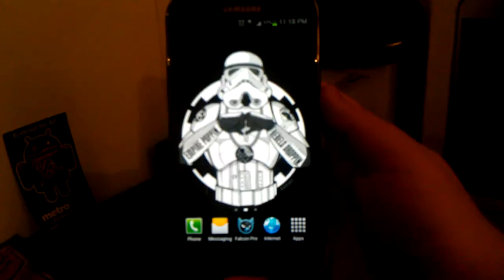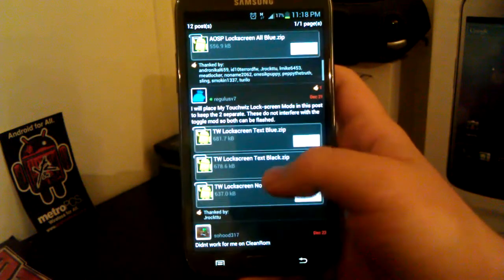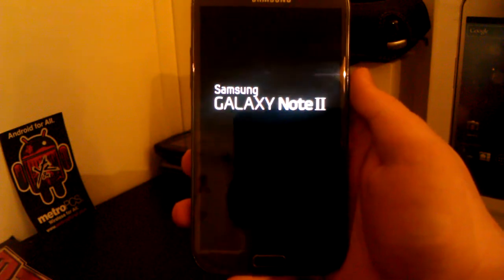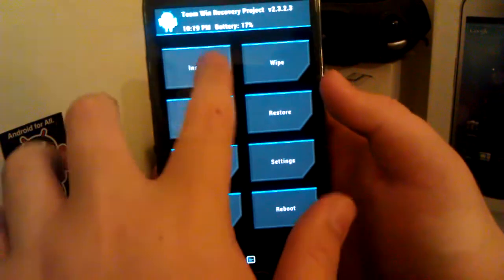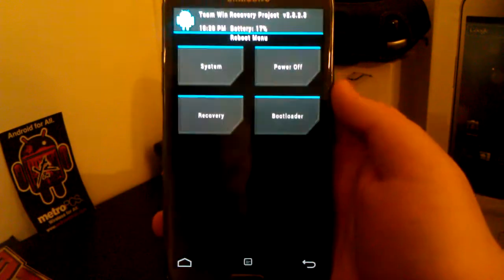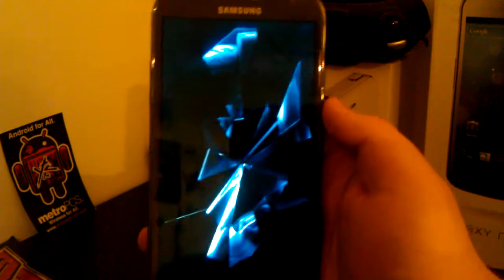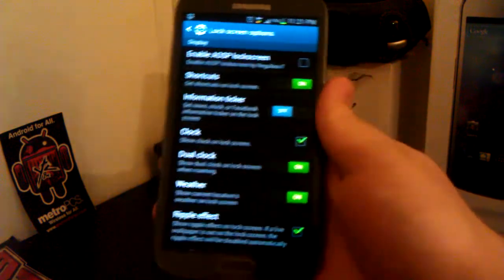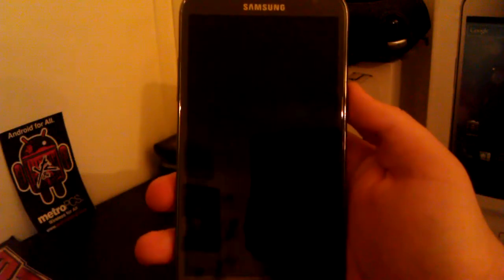How to get the AOSP LockScreen for Touchwiz ROMs on the Galaxy Note 2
Simple video to use the AOSP Lockscreen on Touchwiz based ROMs on your Samsung Galaxy Note 2.